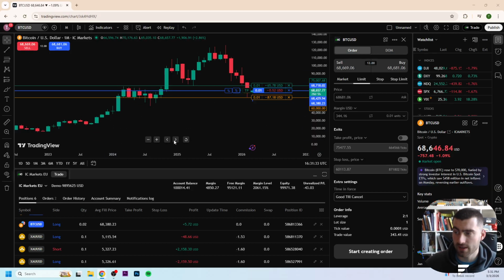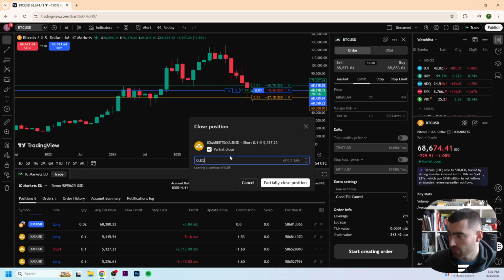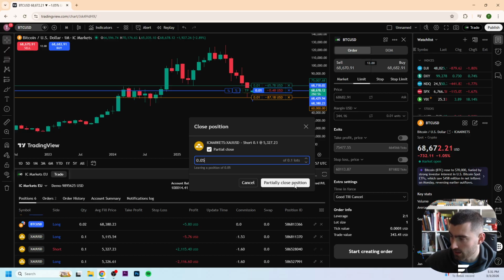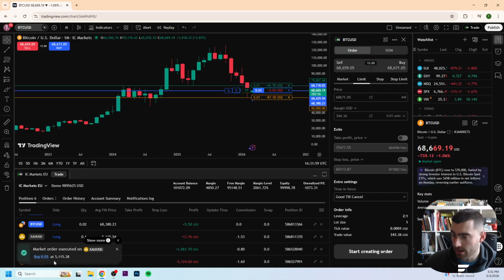How to PARTIAL CLOSE POSITION on Tradingview (Easy Guide 2026)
How to PARTIAL CLOSE POSITION on TradingView (Easy Guide 2026) – in this beginner-friendly guide, you’ll learn exactly how to partially close your trades on TradingView using a connected broker account. This tutorial explains how to select the position you want to adjust, choose the amount to close, execute a partial close, and manage the remaining position effectively. Perfect for beginners and active traders who want a clear, step-by-step method to partially close positions on TradingView in 2026.